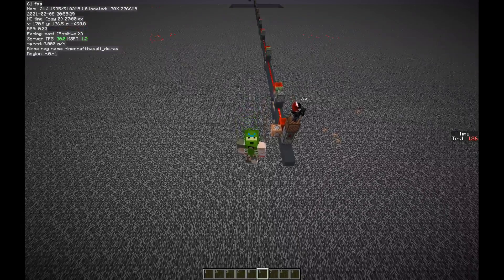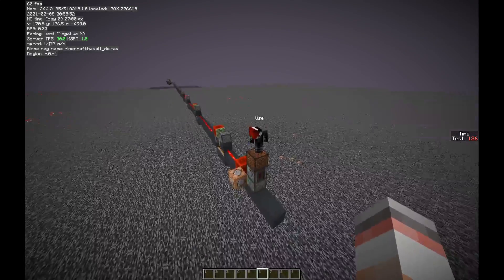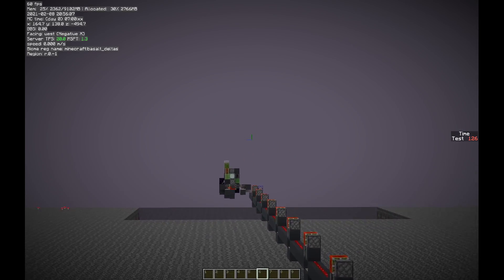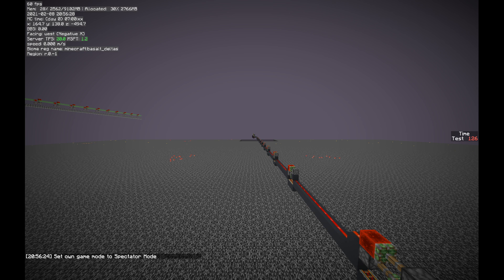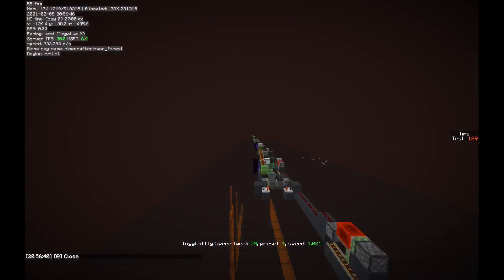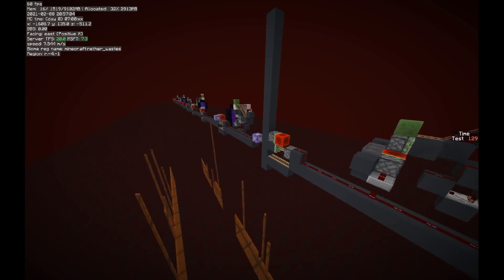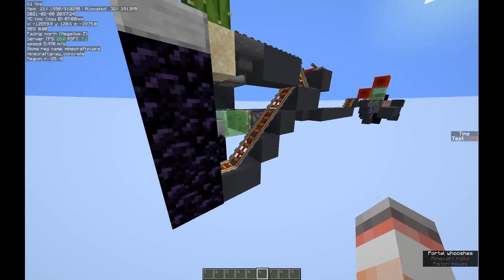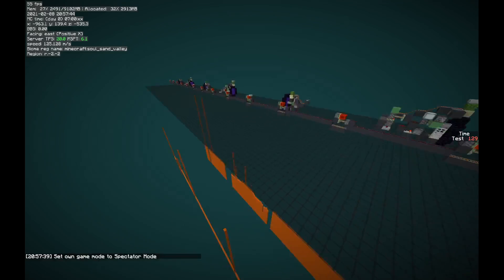1.25 gt/chunk portal loading line*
I saw this design by Sine_Chen and wanted to see if I could make it faster

This design is by no means polished. Punchster2 helped with the Etho clock and the budded rail line.

*Edit: at the time of making this I thought, 1.3gt/chunk. That was an error in my calculation/timing method. This does 5chunks/4 ticks in theory and in practice. My command block setup added delay. 1.25 gt/chunk is the real number, it makes more sense anyway. Working on an updated and maybe faster version for 1.16.3+